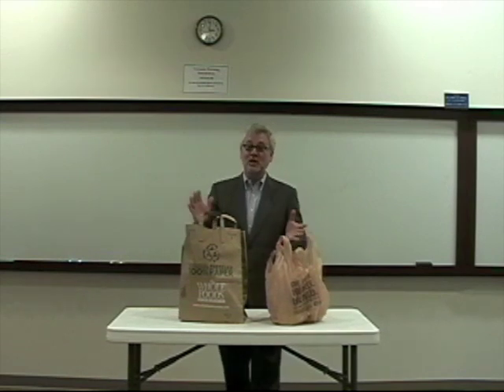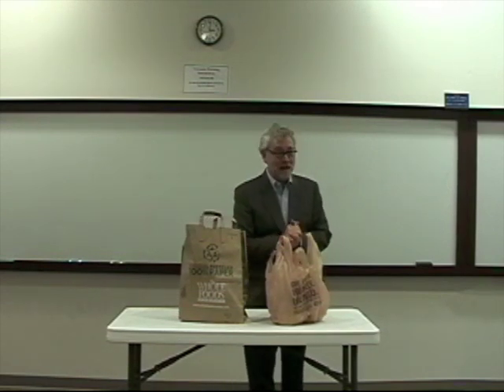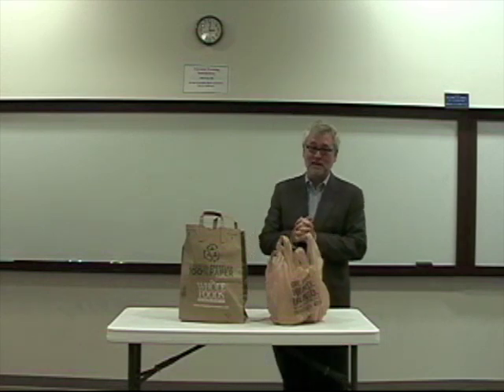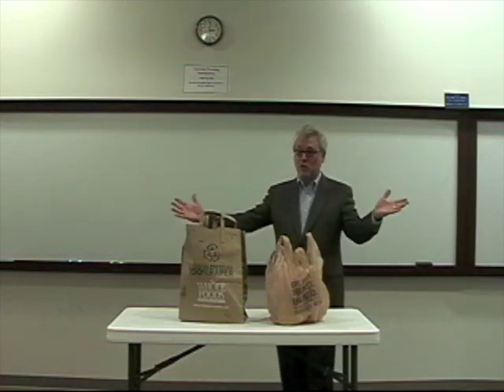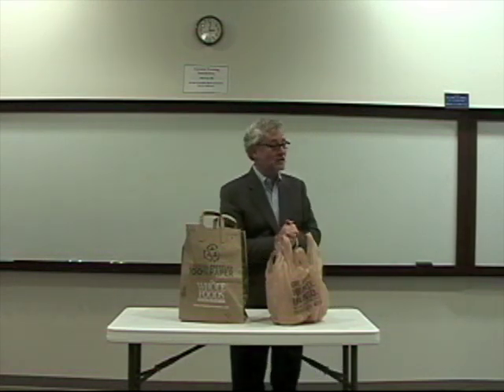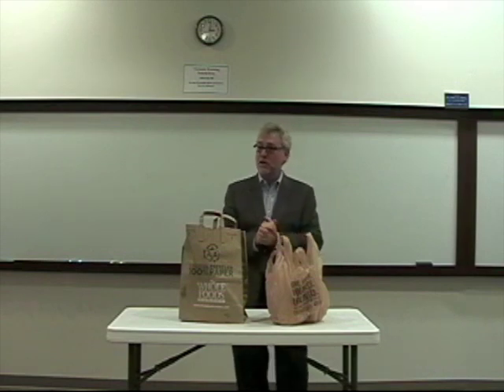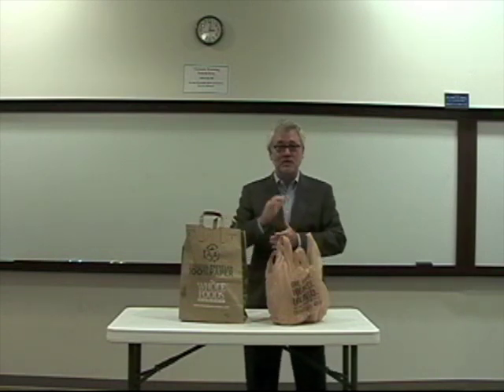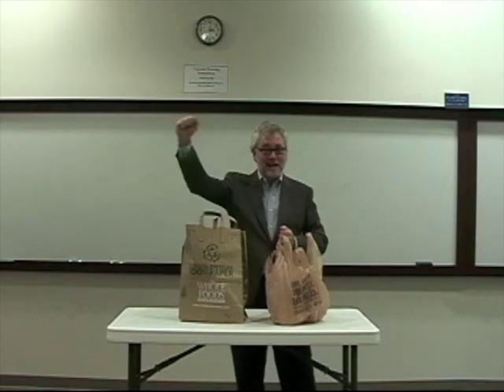Paper or Plastic?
This is a video sequel to my blog by the same name. It is a 10 minute excerpt from the law school class I taught on September 23, 2009, at the University of Florida. I teach a two credit course on electronic discovery at UF with William Hamilton. No, all of our presentations are not like this one, but we do try and keep it interesting and use creative approaches. One of my mottos is: "Boredom is the enemy of education."